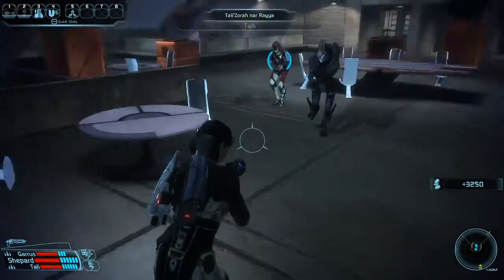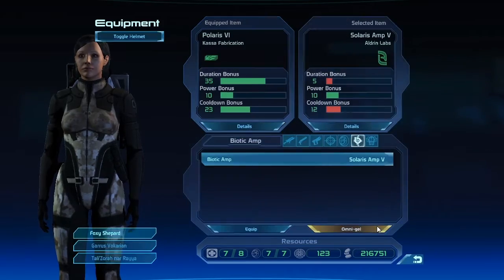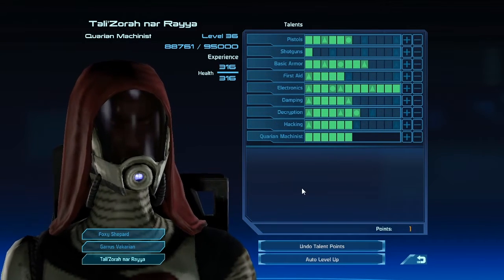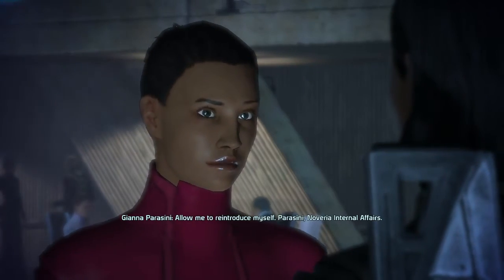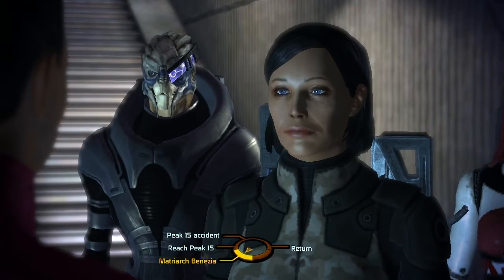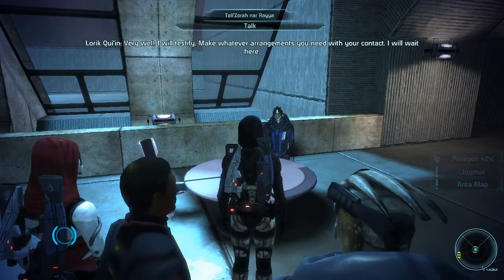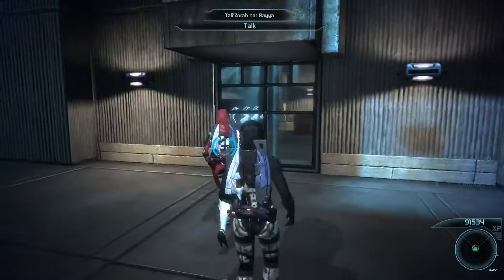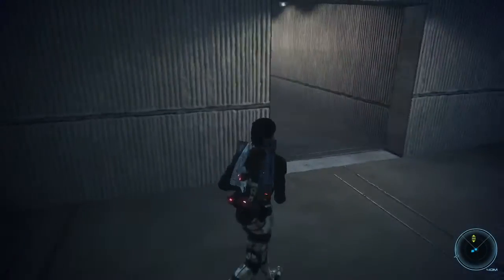Let's Play Mass Effect - Part 86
Part 86 of Let's Play Mass Effect.